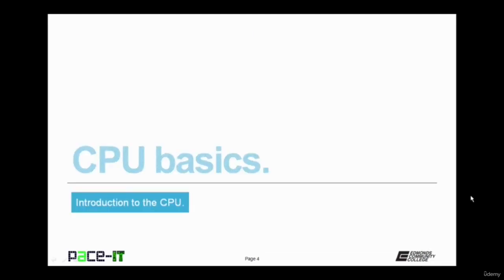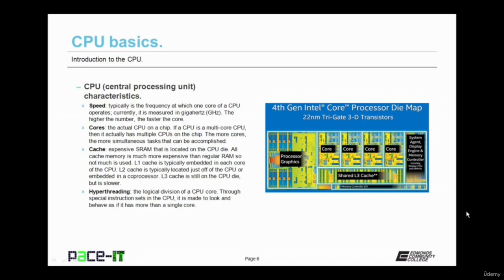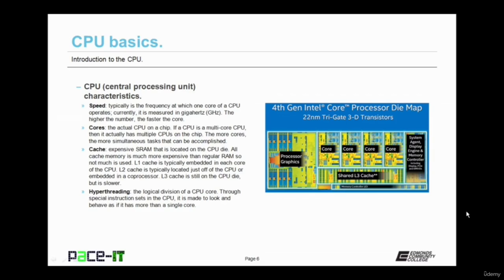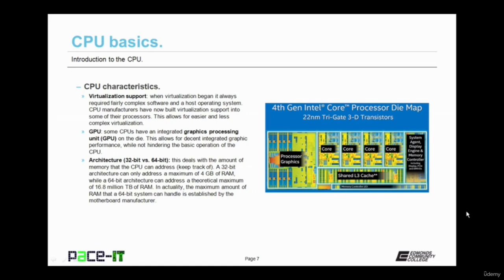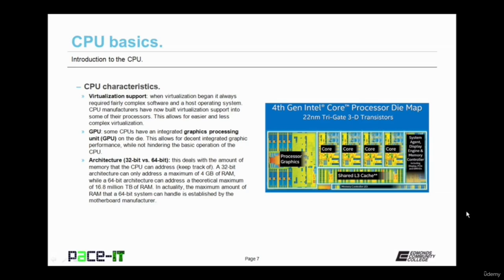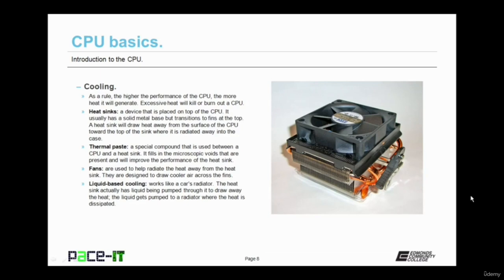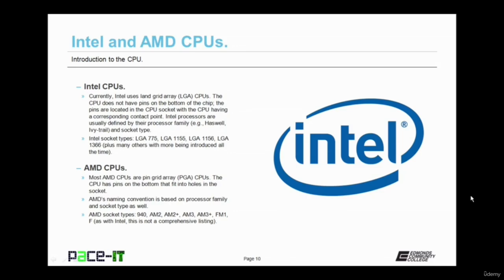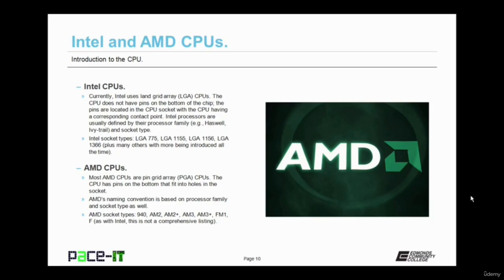Section 1 Introduction to the CPU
This Introduction to the CPU video on the aussiemrcyber channel breaks down the brain of the computer—what the processor actually does, how it’s built, and which specs really matter when you’re choosing or upgrading hardware. You’ll learn key CPU concepts like clock speed, cores, cache levels (L1, L2, L3), Hyper-Threading, virtualisation support, integrated graphics, and the difference between 32‑bit and 64‑bit architectures, all tied back to real performance and RAM limits.

The session also covers cooling solutions—heatsinks, thermal paste, fans, and liquid cooling—showing why heat is the CPU’s enemy and how to keep your system stable under load. Finally, aussiemrcyber walks through Intel and AMD processor families and socket types, explaining LGA vs PGA designs so you can match CPUs to motherboards confidently for builds, upgrades, and CompTIA A+ style exam questions.